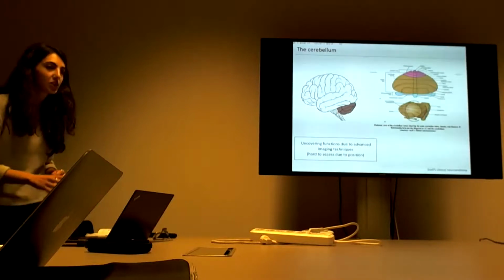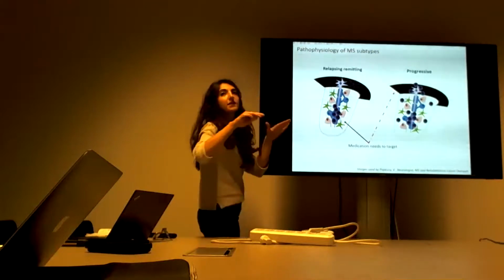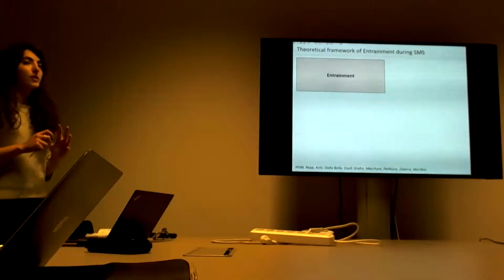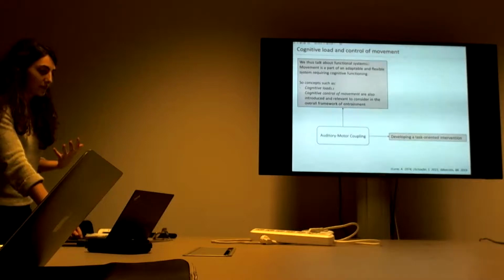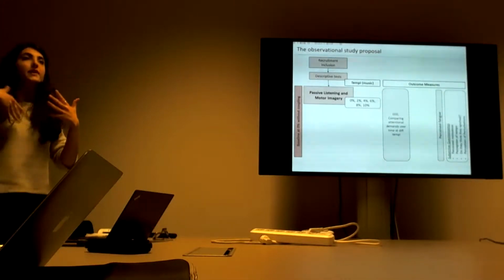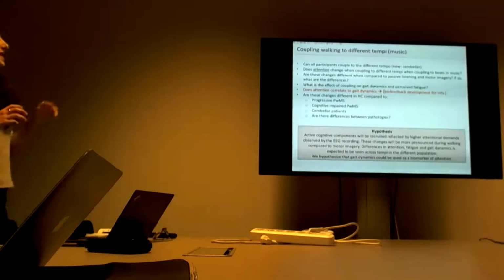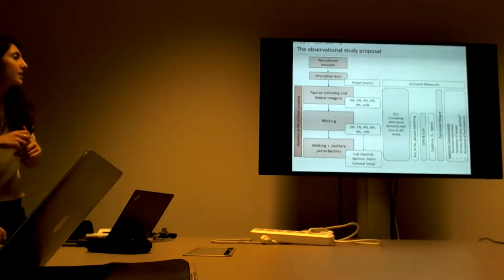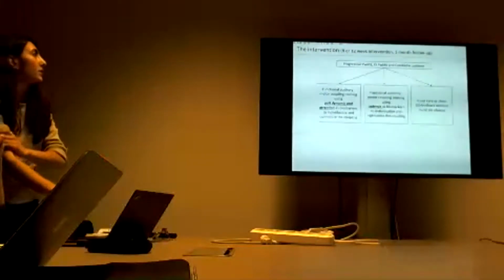18/10/19: Identifying attentional components and gait dynamic correlates in persons with MS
Lousin Moumdjian - Think Tank 18/10/19 -

This presentation is about a work in progress. The proposal is based on the sensori-motor synchronization work that I am now doing in my PhD project; where we conceptualized a difference in cognitive processes needed in order to continue with intended entrainment past a certain motor thresholds marked by the +4% tempo. In this project, I would like to extend this conceptual proposal into an experimental one, to identify these changes [attention], and additionally add a component of gait dynamics. Once these are identified, my aim is to move towards a larger scale randomised control trial, to investigate entrainment to tailor-made biofeedback applications (based on the identified networks in the first part) to assess co-ordination, balance and gait dynamics in two groups of neurological symptoms: a) Multiple sclerosis patients with cognitive impairments [attention, information processing and executive functioning], as these impairments are presented differenced than in Dementia and Alzheimer’s and, b) Cerebellar patients [across different pathologies; e.g. MS cerebellar patients, cerebellar ataxic patients due to stroke lesions, or pure cerebellar lesions termed SCA6]